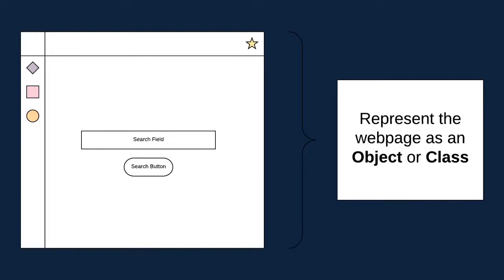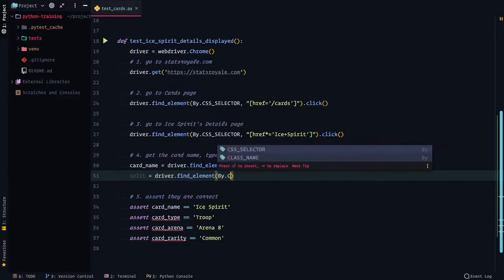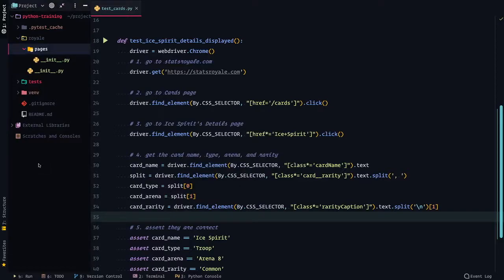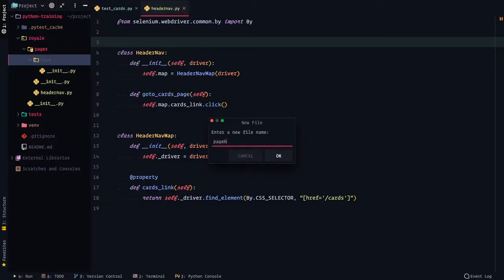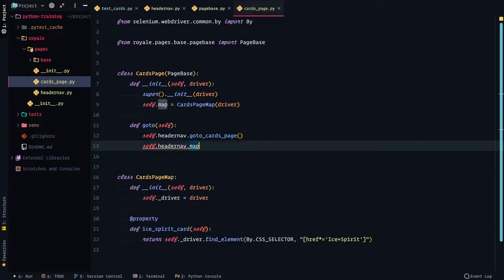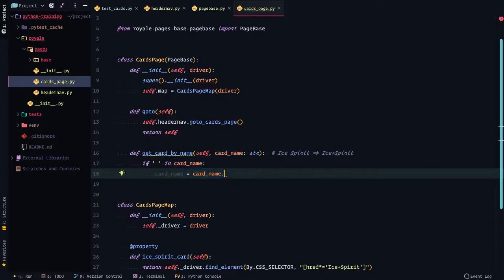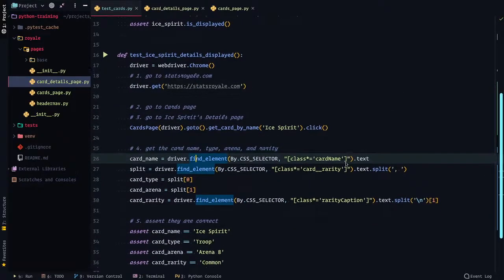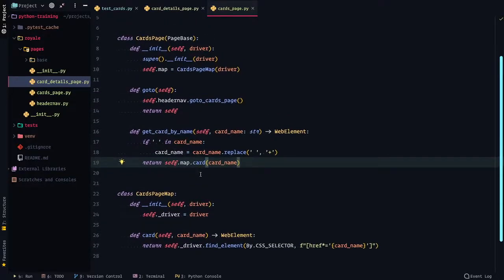Test Automation in Python - Chapter 3: Page Map Pattern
Chapter 3: Page Map Pattern

UPDATE: On Line 10 of the CardDetailsPage class (27:15] , make sure to properly instantiate the class. Otherwise, you will get an AttributeError when running the test.

class CardDetailsPage(PageBase):
    def __init__(self, driver):
        super().__init__(driver)
        self.map = CardDetailsPageMap(driver) # this line

The Page Map Pattern is the name of the style I like to use with the Page Object Model. It simplifies the overall structure of page objects and makes it easy to write and maintain.

twitter and linkedin: @carloskidman